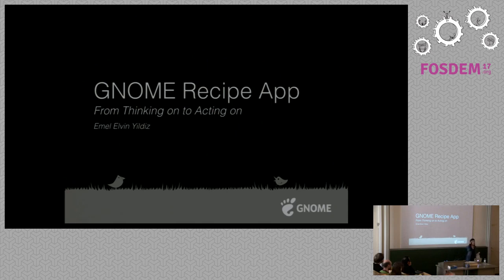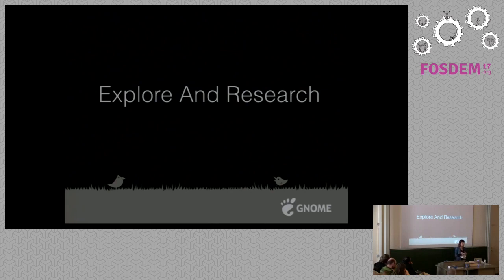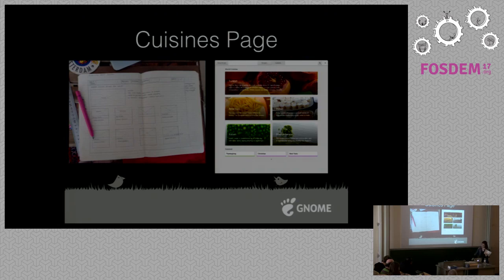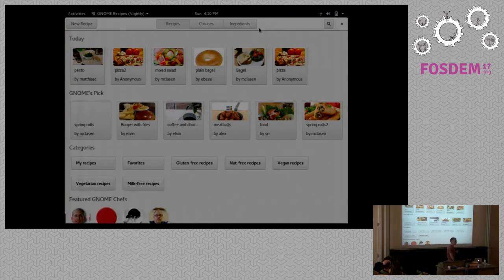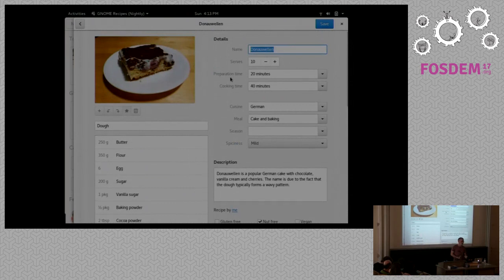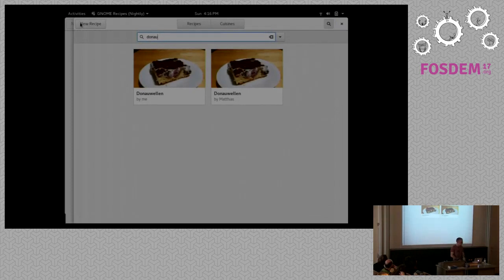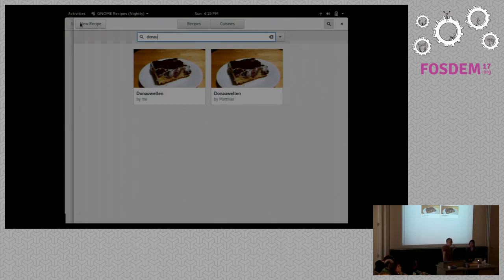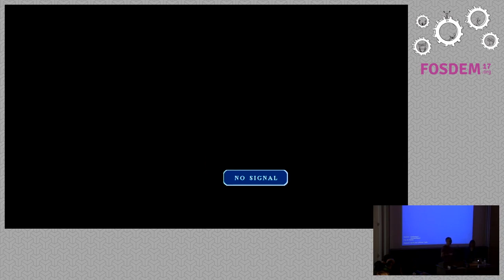GNOME Recipe App From Thinking On to Acting On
by Emel Elvin Yildiz

GNOME Recipe App is all about food. We all love food. We want the recipe appto be community driven. GNOME people all over the world will be entering theirfavourite recipes and also they will be able to cook delicious things usingthe GNOME recipes.

This is not a new idea. Looking all the way back to 2007, the idea of a GNOMEcook book was already around For onereason or another, we never quite got there. But the idea has stuck around.With the upcoming 20th birthday of GNOME next year, we thought that we shouldmake another attempt at this app, maybe as a birthday gift to all of us. Oncewe release the app, we will start to collect the content and print as acookbook.

My talk will be shortly about how we decided to build the GNOME Recipe App asa community, how i started to work on mock-ups, how Jakub Steiner (design)designed them based on my mock-ups and how Matthias Clasen (engineering)implemented them.

My real motivation with this talk to explain how we had fun while working onthe app and encourage designers to contribute open source projects more.

You can see the demo video and landing page design on the files screen. Plusyou can also visit our wiki page for more details.

I also want to talk about connecting the user experience, the technicalrequirements and the business requirements together is important in productdiscovery and development process. And for this, being a good communicatorbetween teams in an organization is a key to make sure that everybody is onthe same page. Many designers divides up building a product into two distinctparts – design and development. There is always some technical questions I’mreceiving from Matthias that can heavily influence my design decisions. Thosequestions should be asked and addressed as early as possible by talking withMatthias and Jakub. Recipe app starts and continues with discussions betweendesign and engineering.  In terms of interaction, visual design and implementation, details revealthemselves as the product is being built. Instead of handing off pixel-perfectdesigns to the team, it is far more better to design alongside them as webuild it.

We will keep developing our app!

Goals

  1. I want to see all delicious food recipes from all over the world.  2. I want to add recipes from my mum, grandmother  3. I want to select my favourite recipes for later use  4. I want to see what ingredients are needed for the recipe  5. I want to see ingredients photo and explanations in the ingredients page from A to Z  6. I want to keep track of what ingredients you’ve added and steps you’ve completed in each recipe by checking what you’ve done. I want to follow the cooking process from the beginning stage to the end stage. For example which stage I’m at now. Preparing the ingredients, which ingredients are put into the bowl… All things need to be checked when it’s completed. Timer should start when it is in the oven. preparation made simple with step-by-step instructions  7. If I’m following a person I like, I want to see the other recipes he cooked, other recipes he favourited, his origin, his favourite foods (mentioning it by country or by ingredients)  8. On the landing page I should see the recipes that matches the countries I choose, ingredients I choose and my favourites and the people I’m following  9. Want to print the recipes so I can put them on my fridge  10. Make easy recipe adjustments with in substutions and conversions within each recipe

Non-Goals

1. We won’t build a web site. It will be only a GNOME app for GNOME community  2.

Room: AW1.121
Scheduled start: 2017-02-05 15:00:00